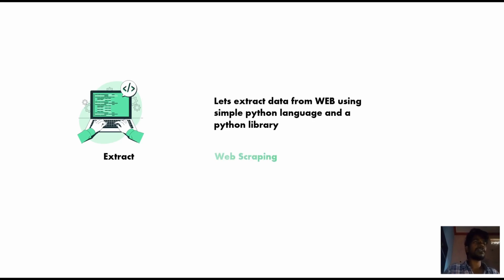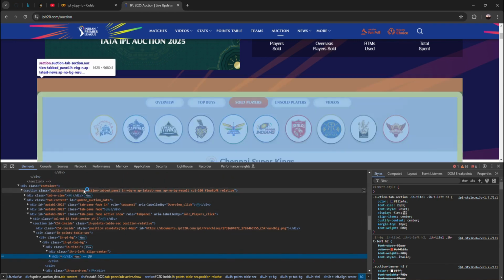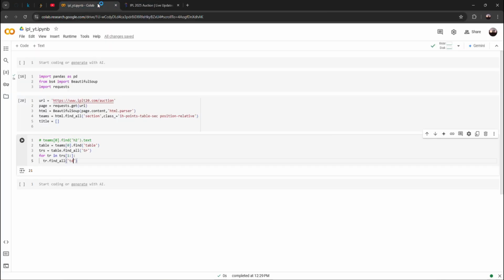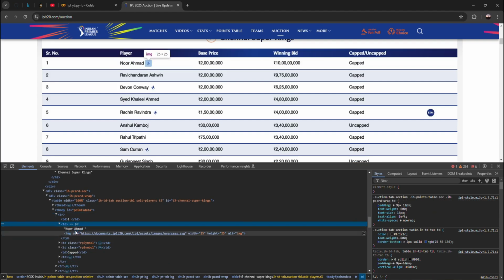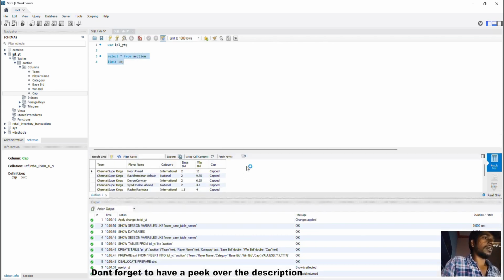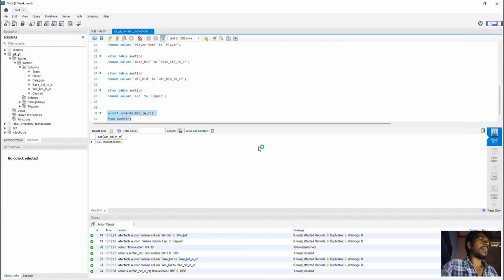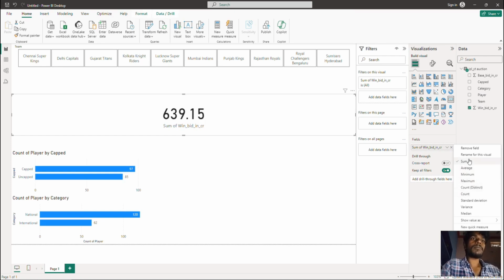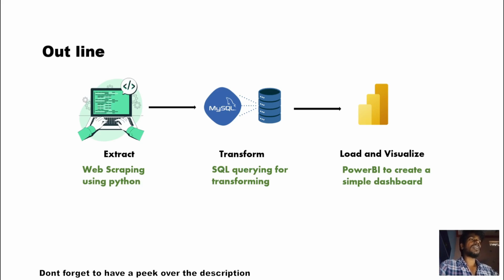ETL | Web scraping | SQL querying | PowerBI dashboarding | IPL auction data 2025.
This video is for anyone looking to enhance their skills in data analytics and visualization. You'll gain valuable insights and practical knowledge to apply ETL processes in real-world scenarios.

 We kick off with web scraping, showcasing how to extract valuable data from websites (IPL auction Data). Next, we dive into the transformation phase using SQL queries, where we manipulate, and enrich the data to ensure it's ready for analysis. Finally, we explore the loading phase by importing the transformed data into Power BI, demonstrating how to create insightful dashboards that drive informed decision-making.

Join us as we cover: The fundamentals of ETL and its significance in data processing. Techniques for effective web scraping to gather data from the web. SQL queries to transform and prepare data for analysis. Using Power BI to create powerful, interactive dashboards.

The timeline of lecture is:
00:00 - Project overview mentioning each phase
08:10 - Extraction phase.
34:00 - Transformation Phase.
46:00 - Load and Visualization.